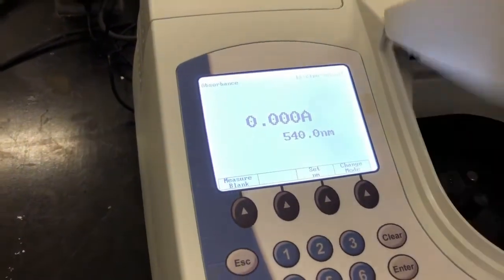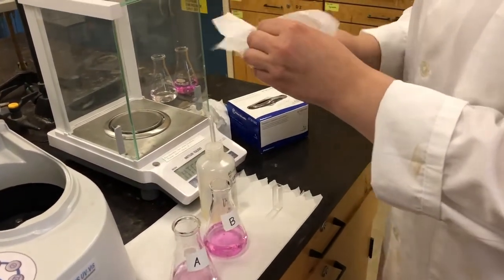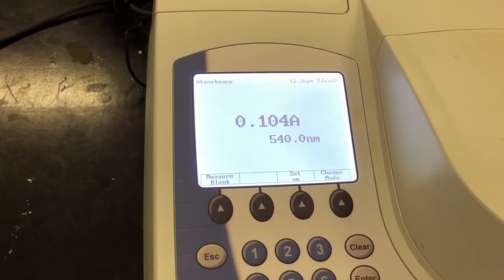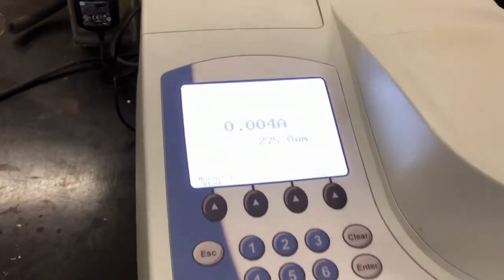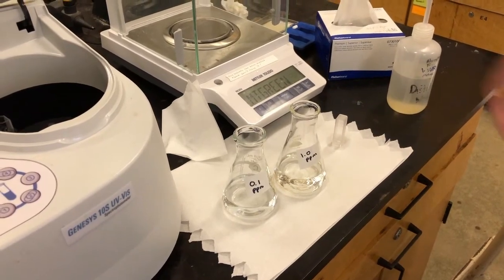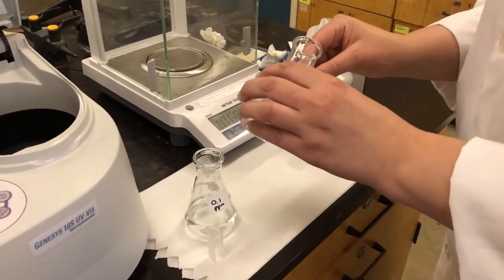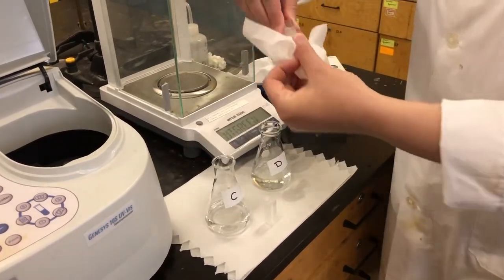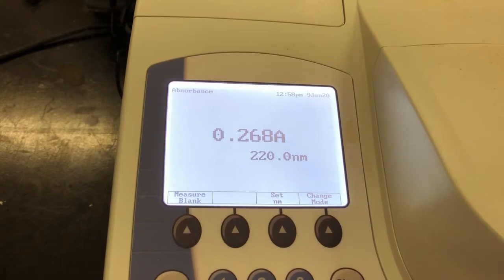Nitrite, Nitrate & Organic Nitrogen